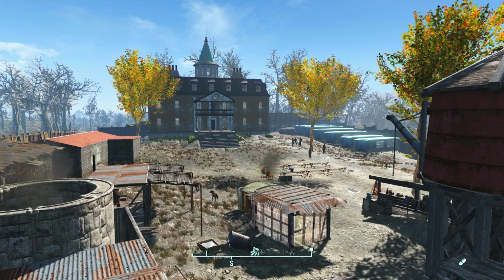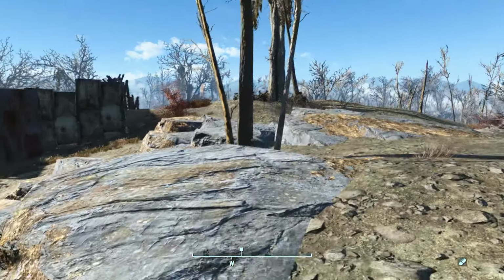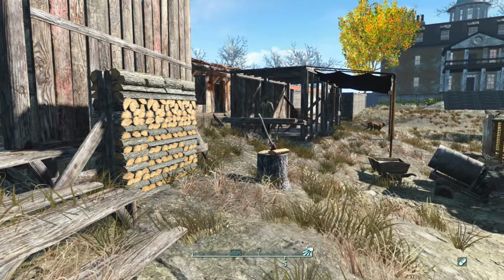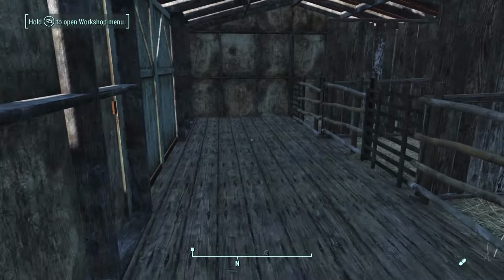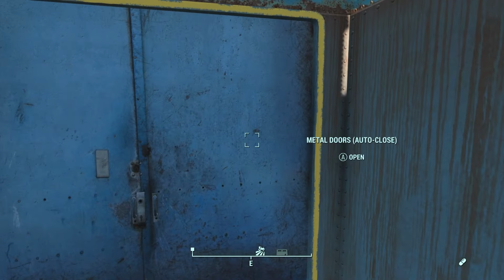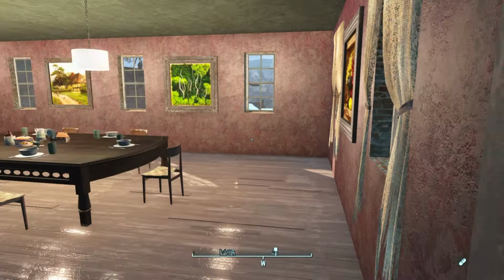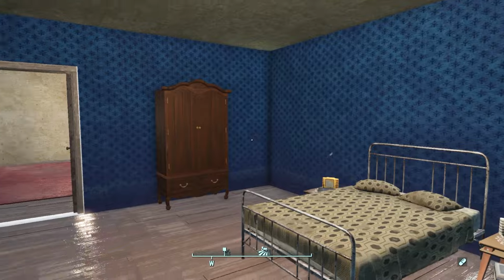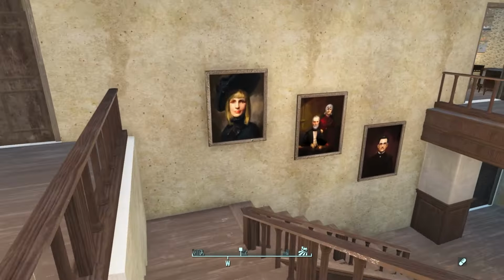Fallout 4 Settlement Build: The Walking Dead Hilltop (PC Build)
In this video I showcase another viewer request and take you on a tour of the Walking Dead location of Hilltop!

Additional footage from AMC's The Walking Dead and Orion Pictures The Return of the living dead.

Scrap Everything
Scrap All The Things
S.C.R.A.P
Place Everywhere
Stairs Ladders Ramps
Snappy Housekit
Workshop Rearranged
Thematic and Practical
Master Plan
Sandbag Fortifications
Faster Workshop
Fallout 4 Script Extender (f4se)
CVC
Do it Yourshelf
USO
USO Menu Patch
Homemaker
Grounded Updated
Creative Clutter
Cheat Terminal
Commonwealth Geck
Cheat Room
Workshop Decorations
Military Clutter
Settlement limits Extended
Mags Boats
Project Lunar
SMORE

Licensee:
spoonerdee

Audio File Title:
Cowboy Country

Audio File ID:
136896

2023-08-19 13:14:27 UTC